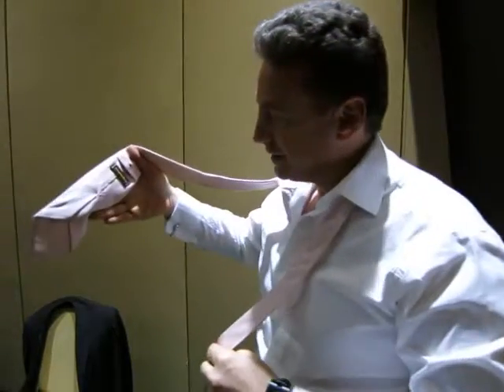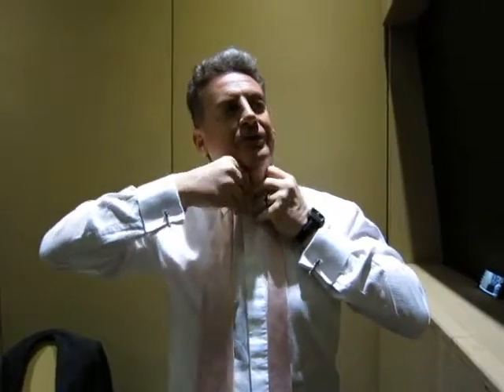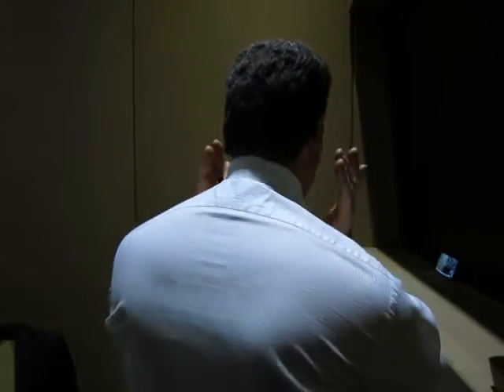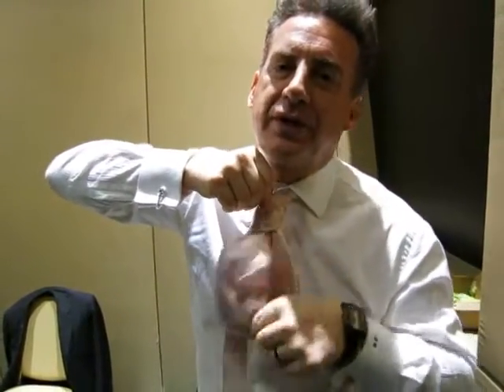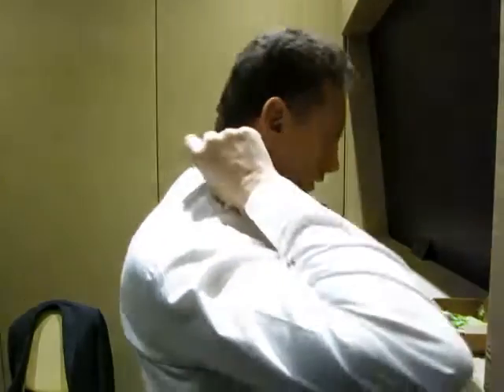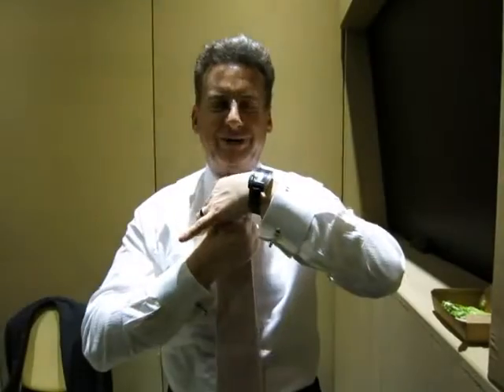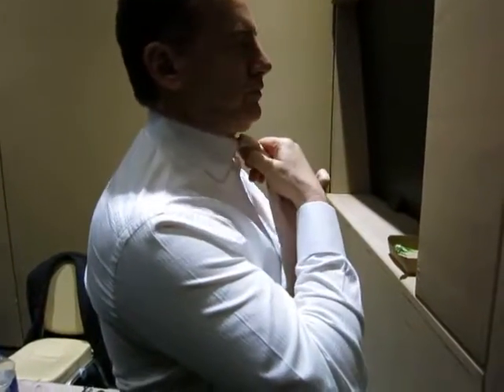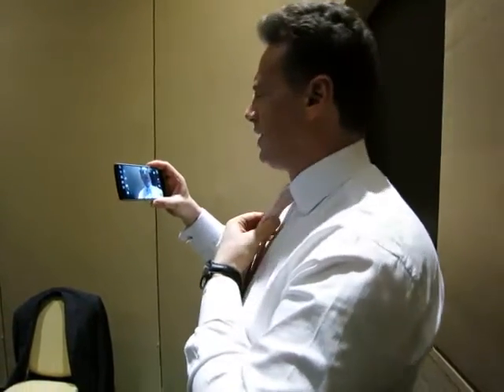Joel Bauer Shows You How to Tie the Perfect Knot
Presenting yourself in a way that is unforgettable includes tying the perfect knot.  "The dollars are in the details" is a true statement.  From the first moment of connection, you want people to hang on your every word.

I teach a principle called "Wrapping Your Package", that enables anyone to transform the way they are perceived in a matter of seconds.  My students have shared incredible experiences where they have simply changed the way they have dressed.  Their result?  They have landed more contracts, been upgraded on planes and hotels, gotten into hard to reach accounts, closed more from the stage and much more.

My grandfather taught me that it takes 3 minutes longer to dress 3 degrees warmer so that you can capture people's attention in the first 3 seconds of engaging with them.

I would love to share with you 3 priniciples that can generate significant results in your life in a free webinar:

Present yourself in a way that is unforgettable
Persuade those who are shut down and normally wouldn't give you the time of day and
Preserve relationships in a way that generates more referrals and business than you ever imagined.